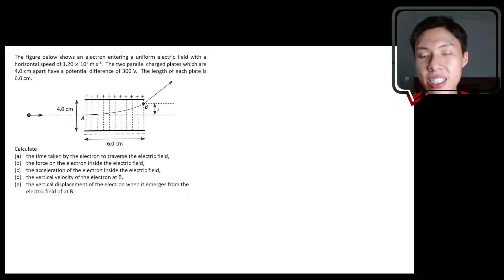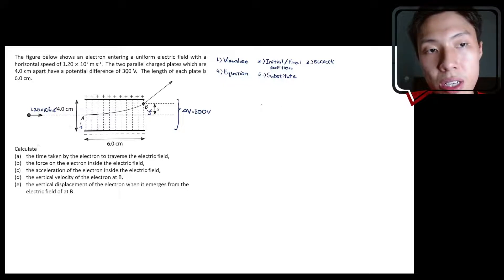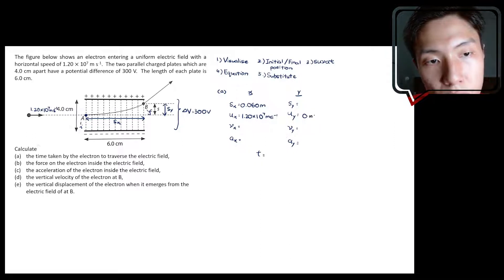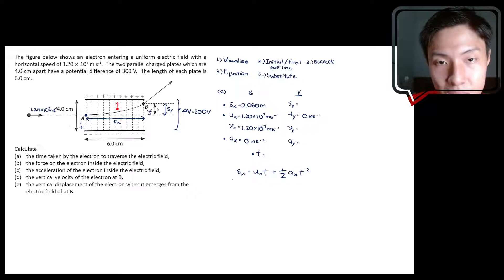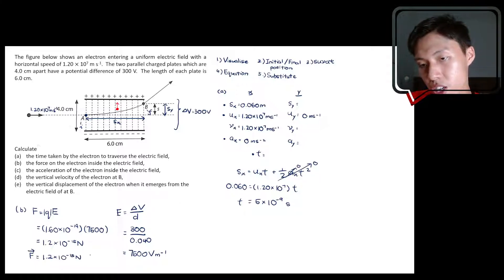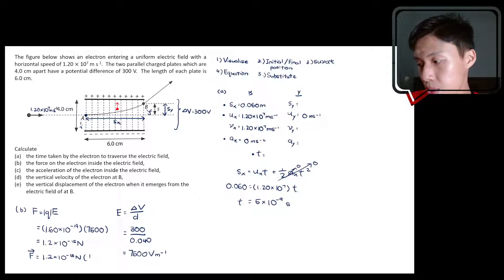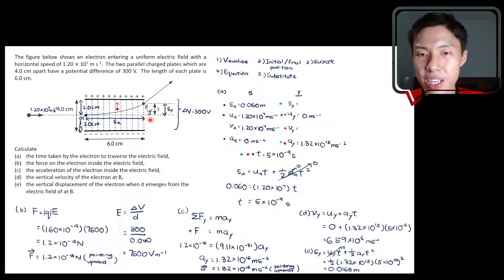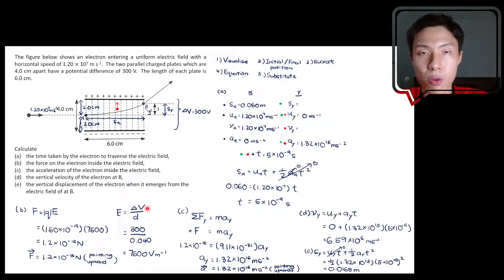Motion of charges in uniform electric field (Example 1 Part 2) [Chapter 1:Electrostatics]